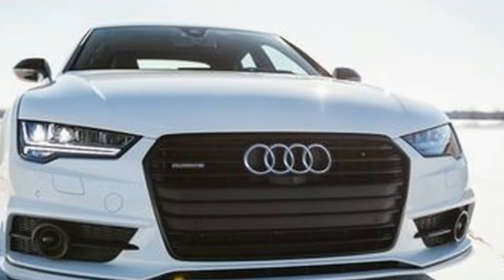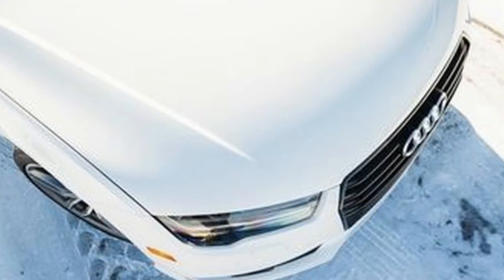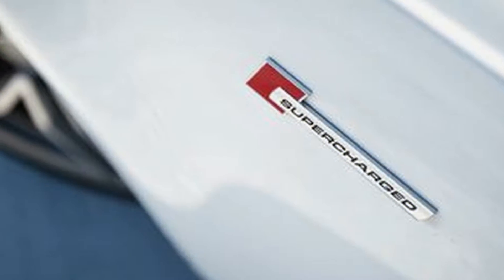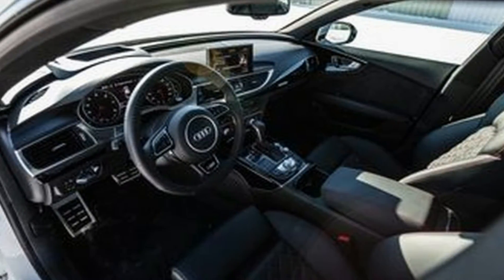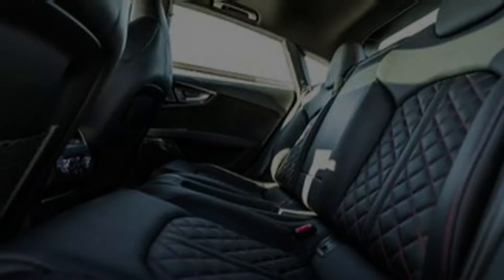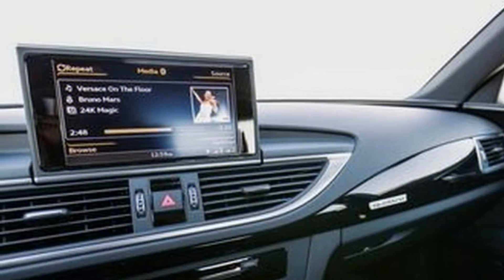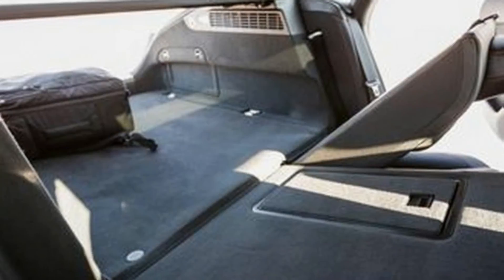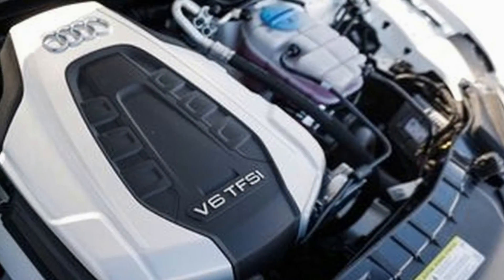2018 Audi A7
- Likes me on Facebook :
- Follow me on G+ :

- THANKS FOR -